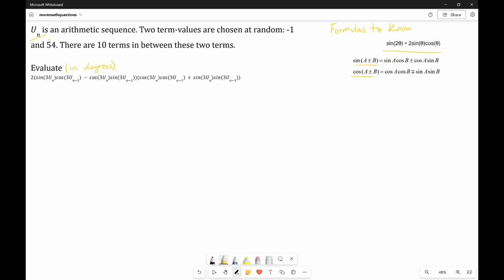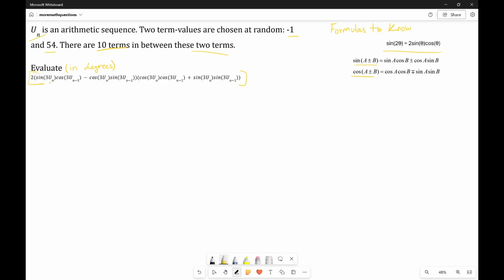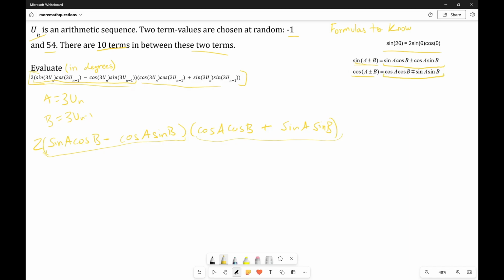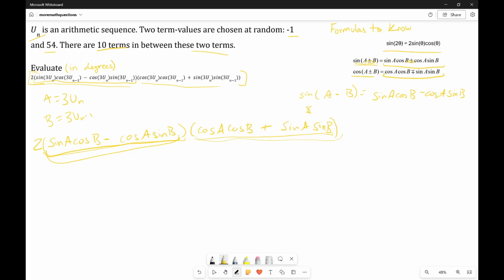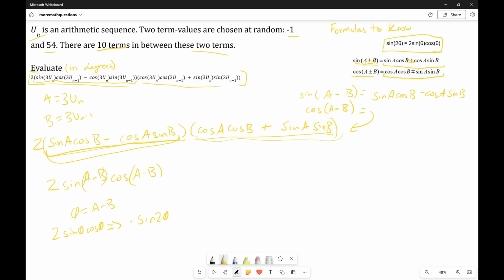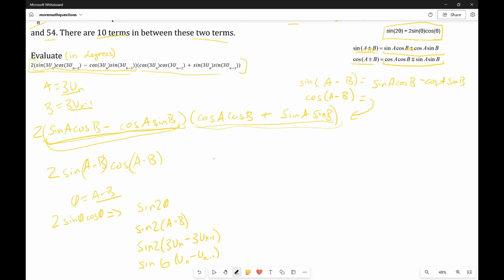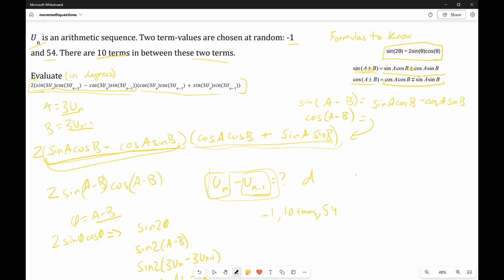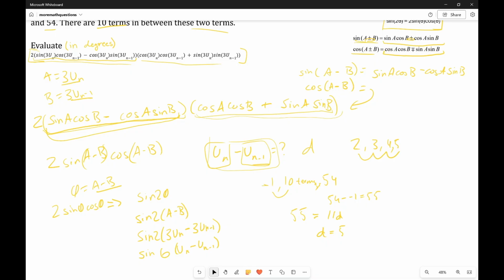Trig+sequences?? Try it out! mathquuestion#4